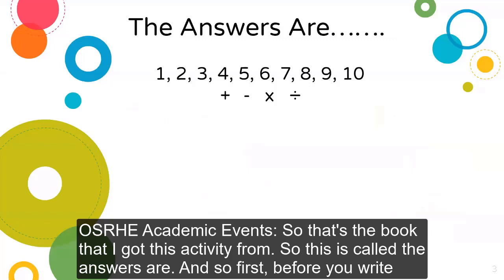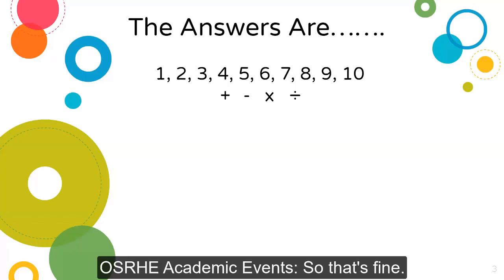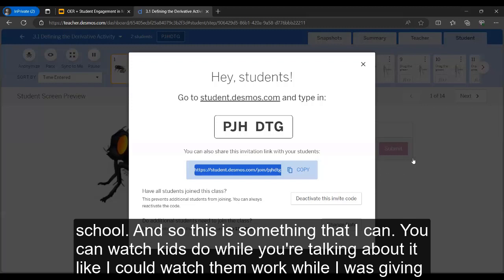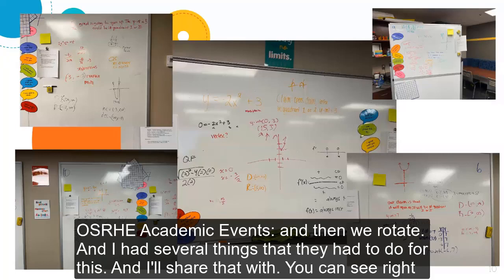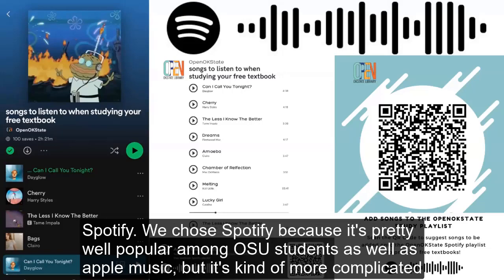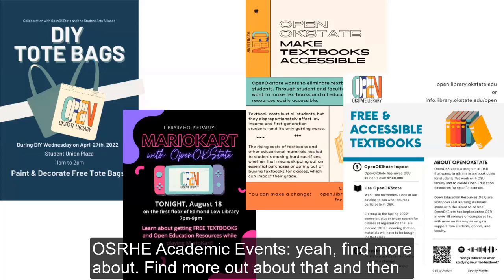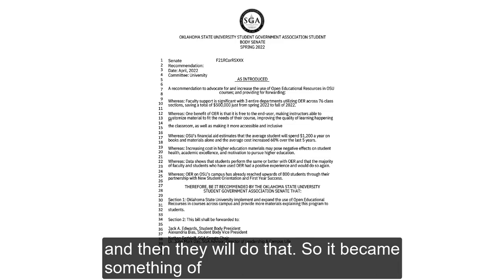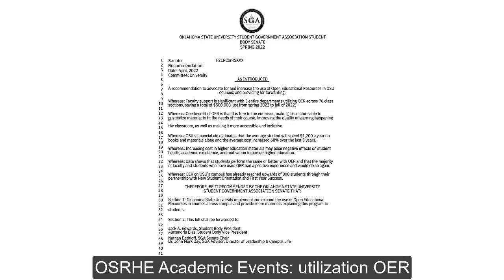Using OER to Promote Student Engagement in the Mathematics Classroom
2023 Oklahoma OER Summit: Presented by: Lori Martin (Rogers State University). How can we raise student engagement and increase probability of student success with OER? Using the research from Peter Liljedahl's book, Building Thinking Classrooms, we will discuss and explore various ways to evaluate student learning during class time.